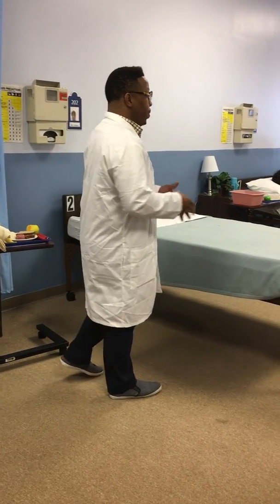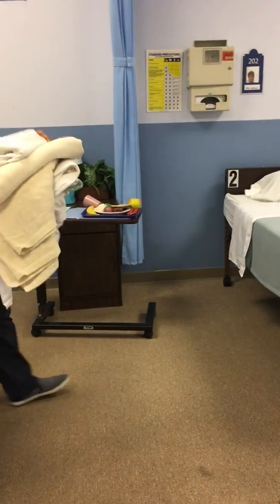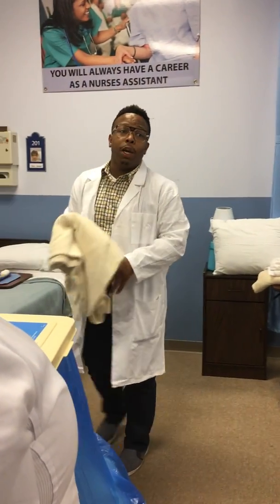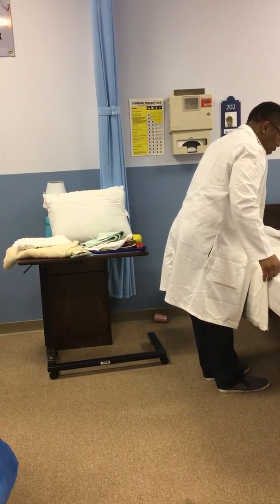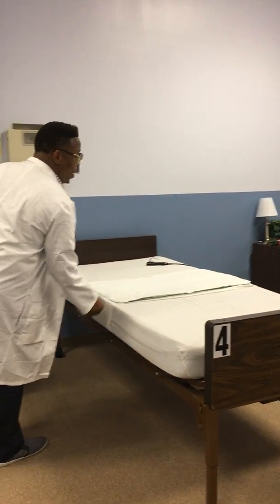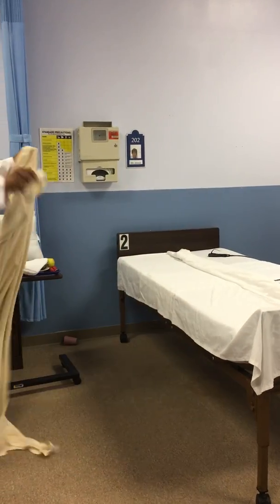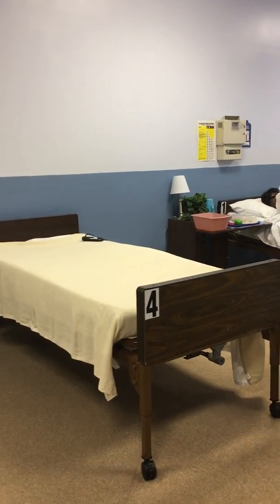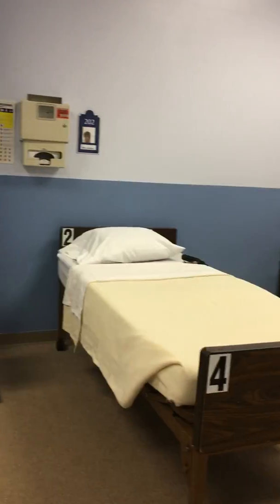Unoccupied bed making for CNAs